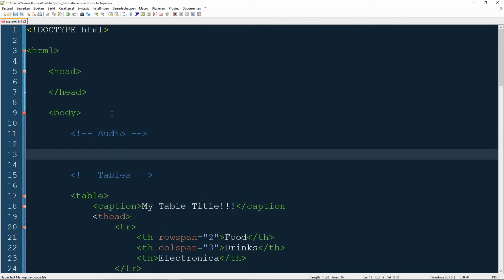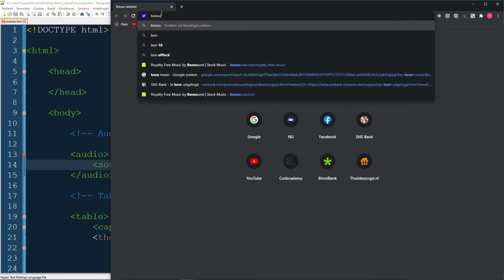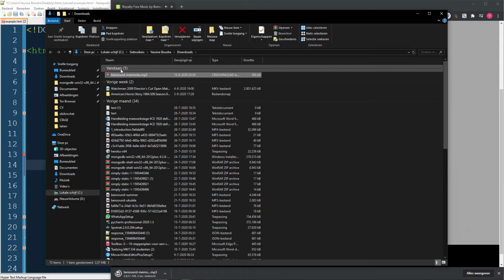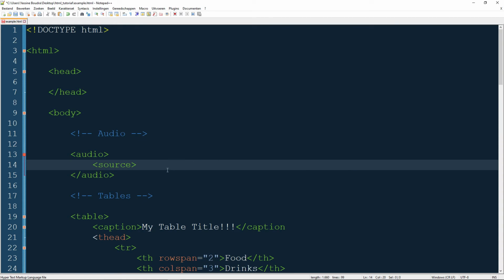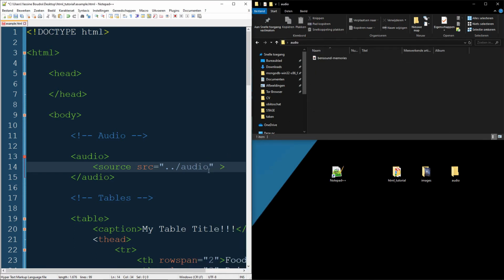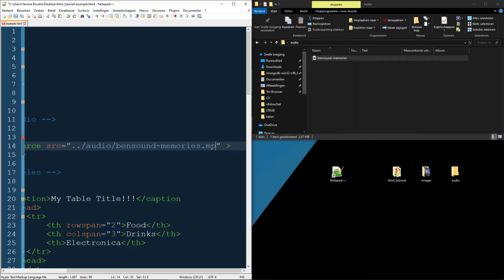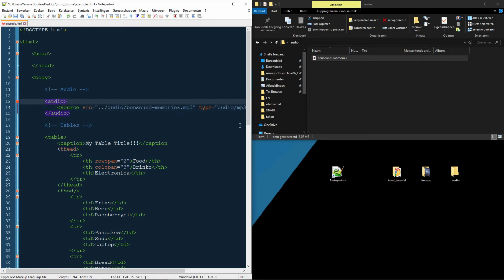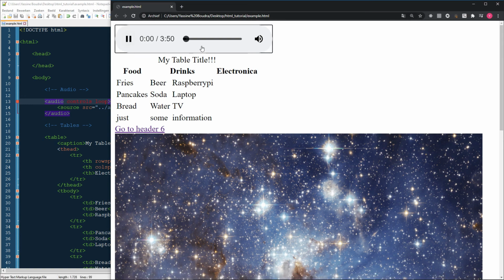HTML - The Complete Course: 11 The Audio Element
- Tutorial 11 of the complete HTML course explains how to create an audioplayer.